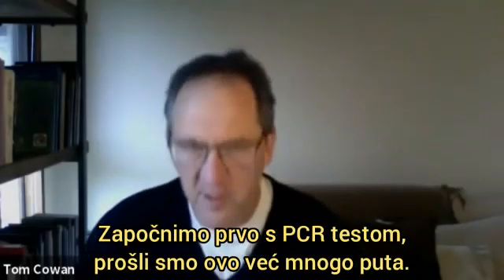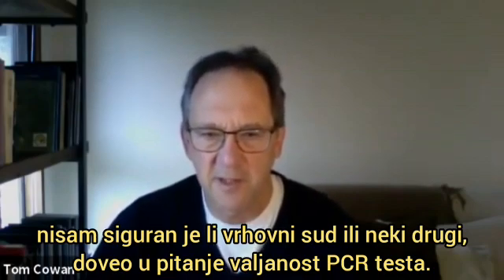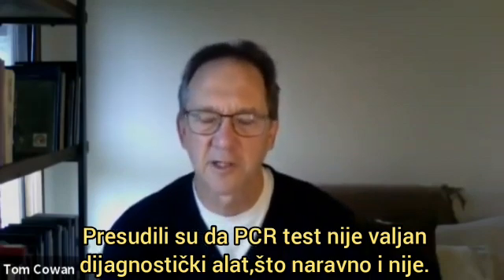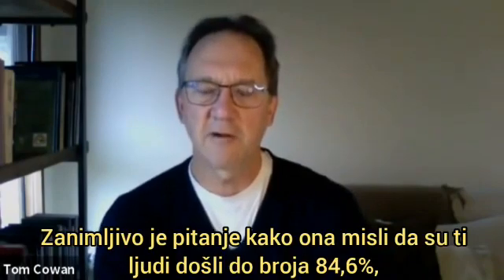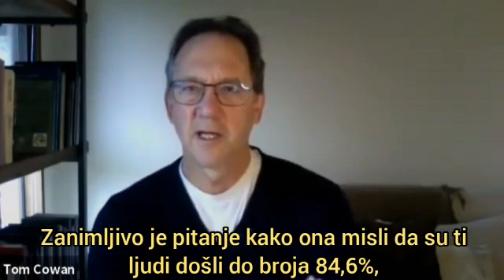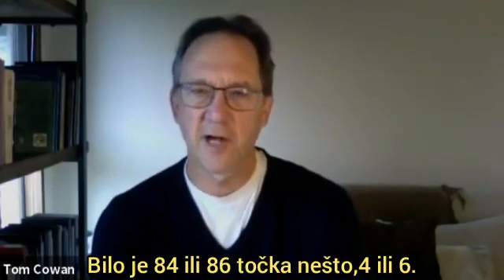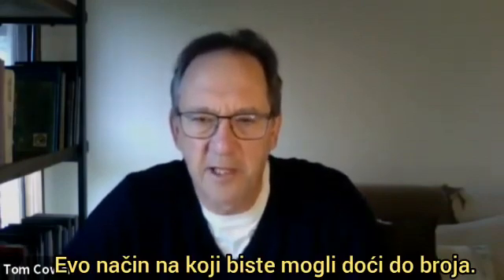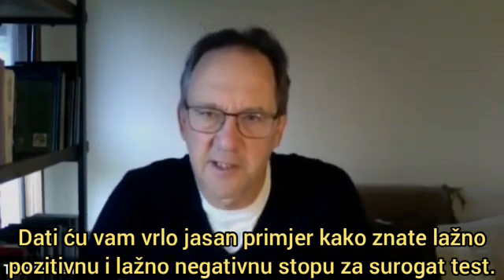PCR test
Da li je PCR test valjan dijagnostički alat?